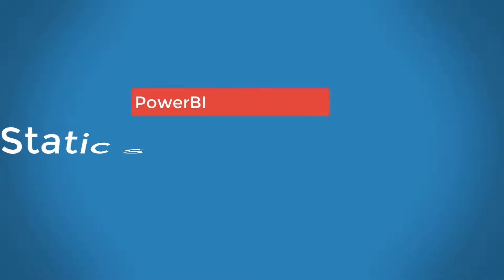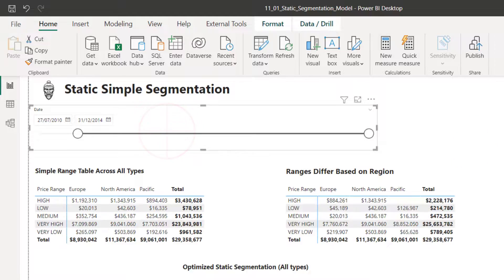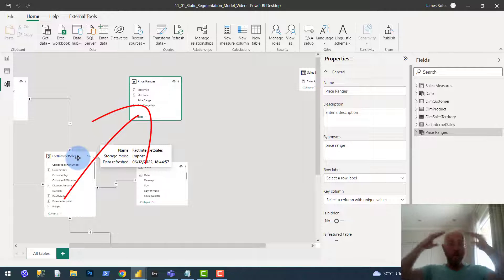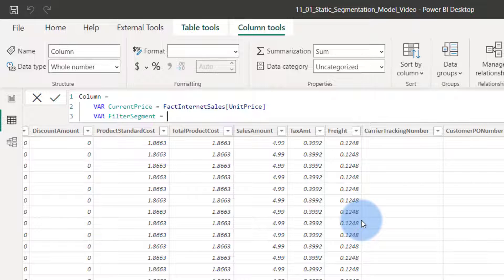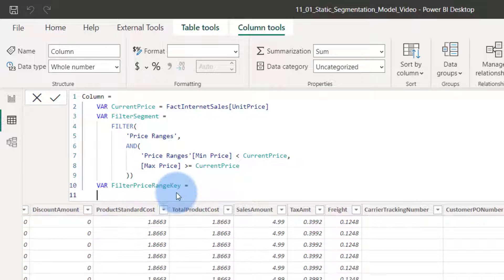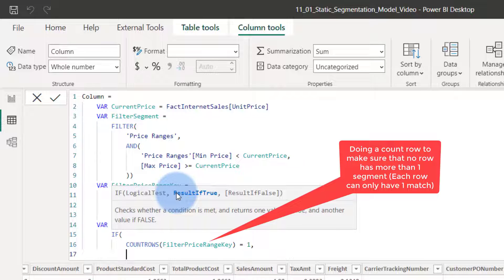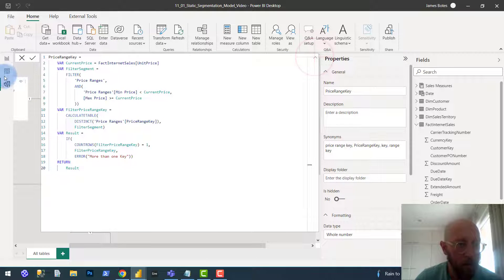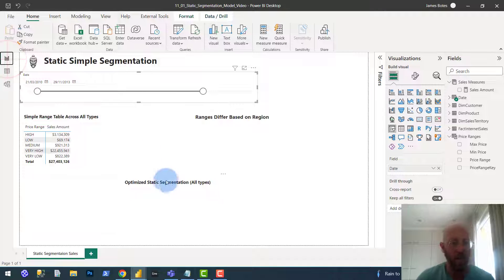Power BI - Static Segmentation Part 1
In this video we look at the Static Segmentation pattern for smaller data sets. Should work on bigger datasets but will have performance issues. Keep an eye out for part 3 where i show a alternative method for bigger tables.

Useful links
Article